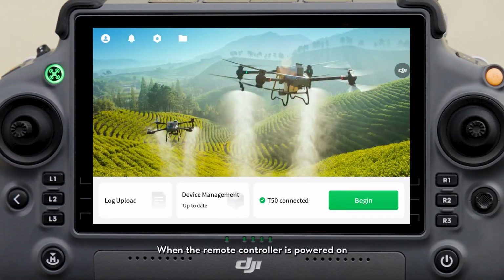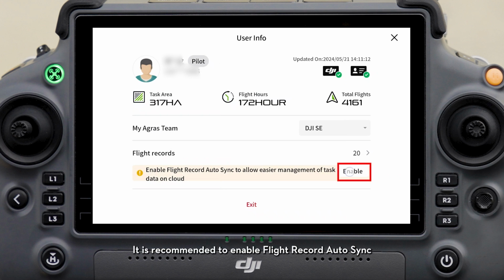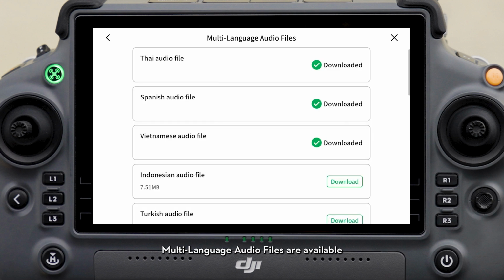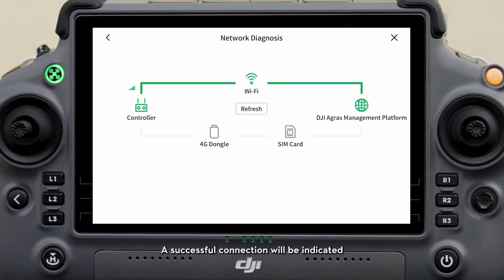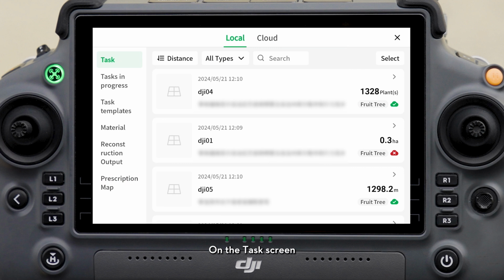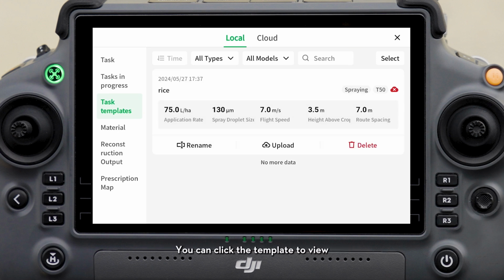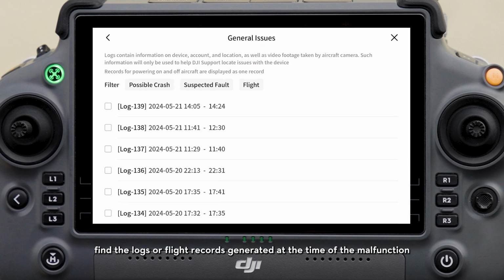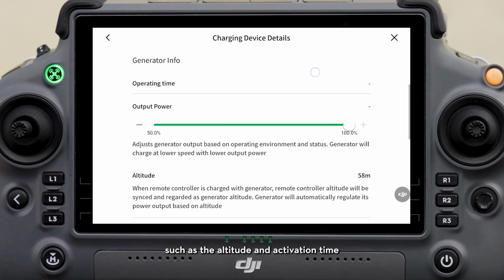Agras Tutorial: Introduction to the Remote Controller Interface